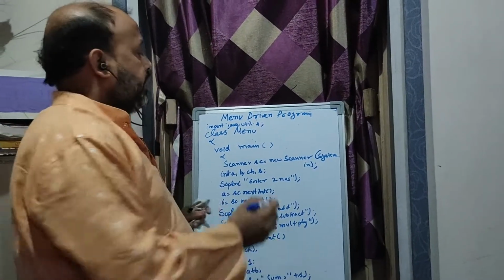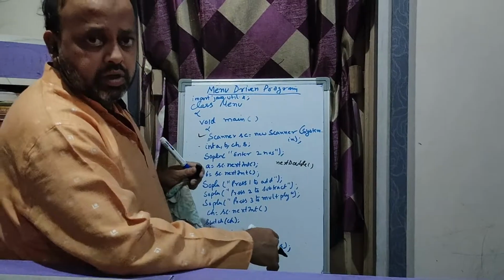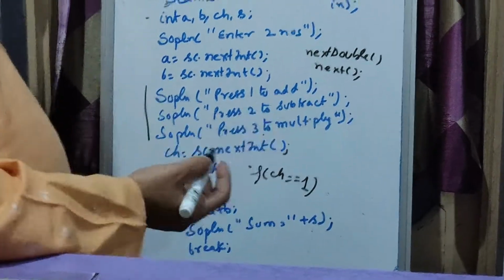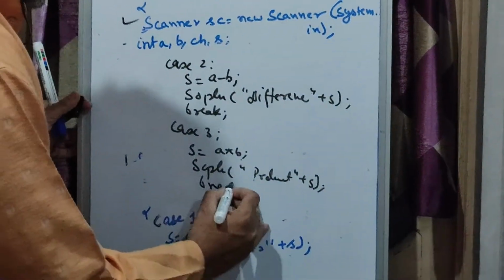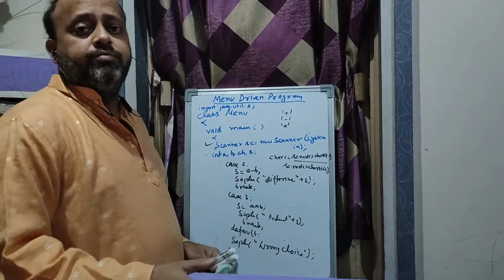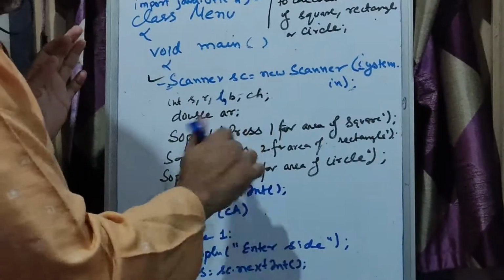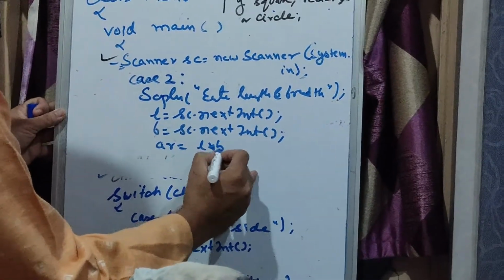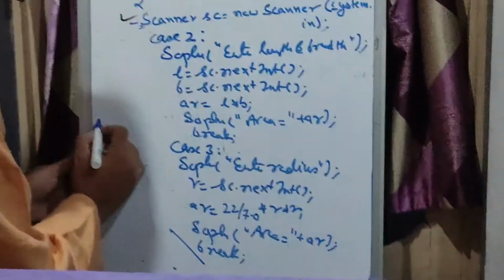Switch Menu driven programs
Icse class 9 & 10